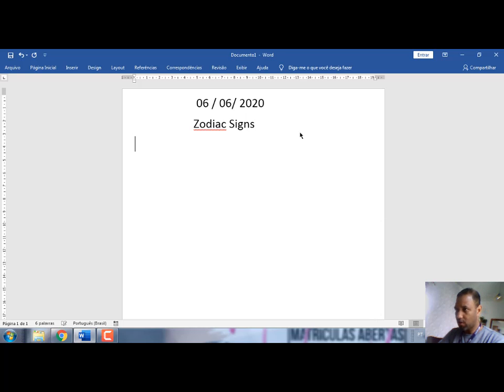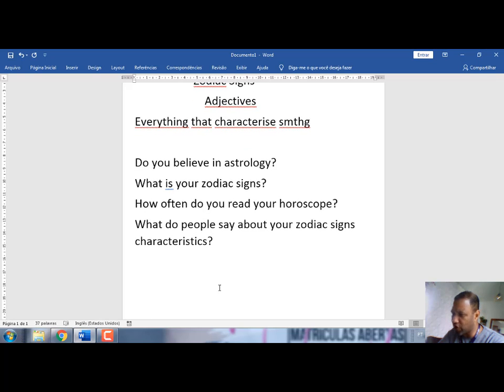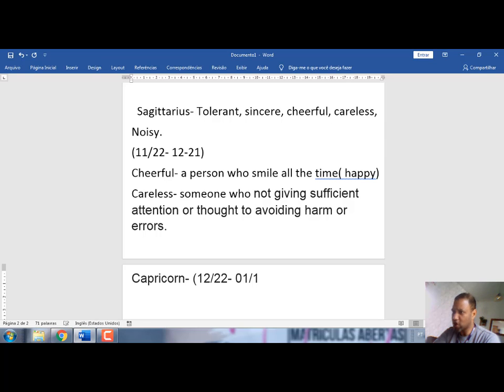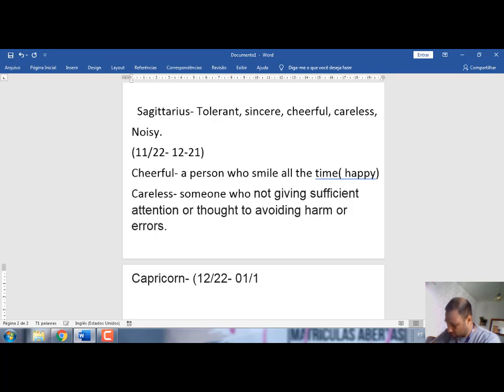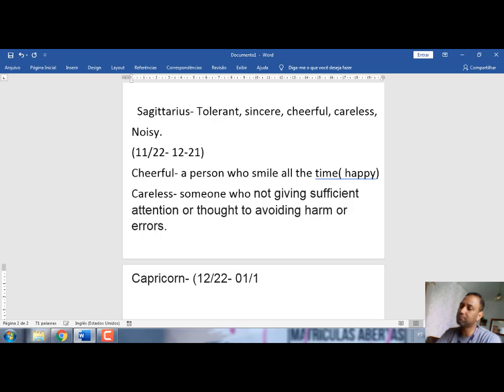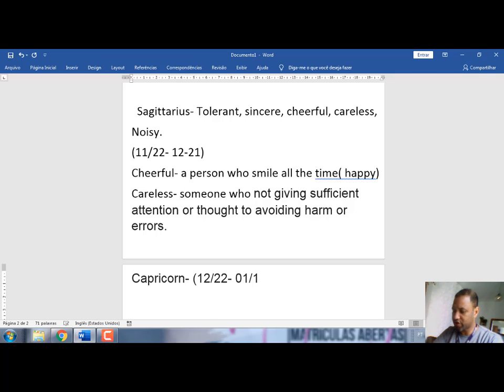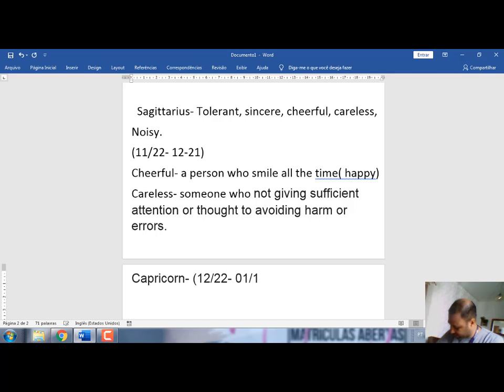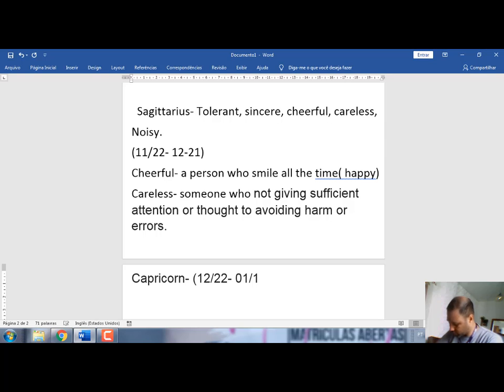10 as12 lucas 06 06